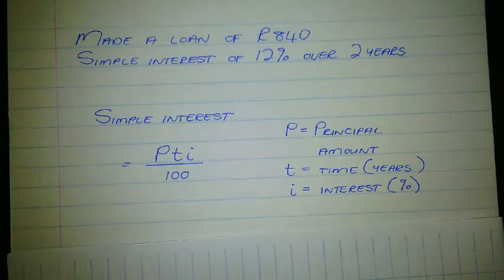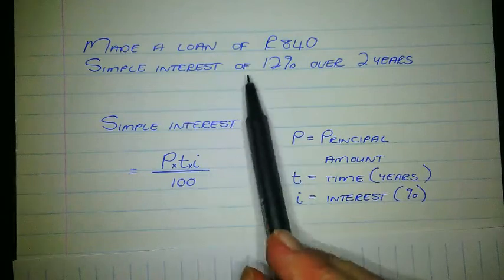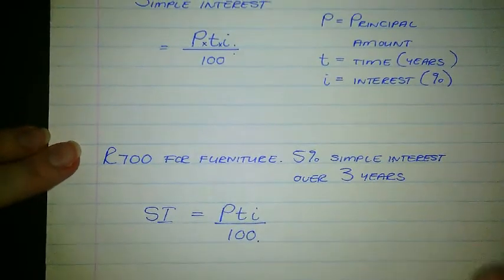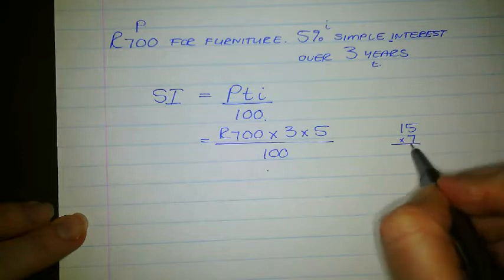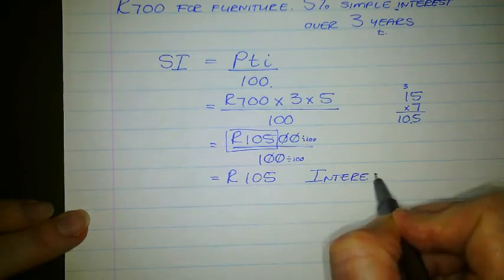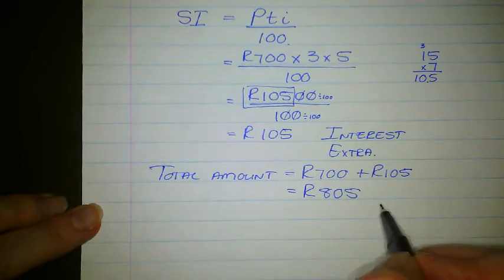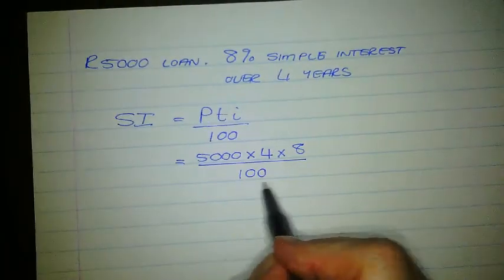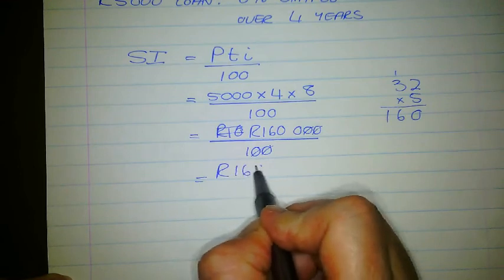SIMPLE INTEREST 2